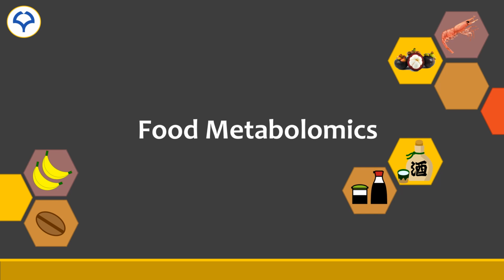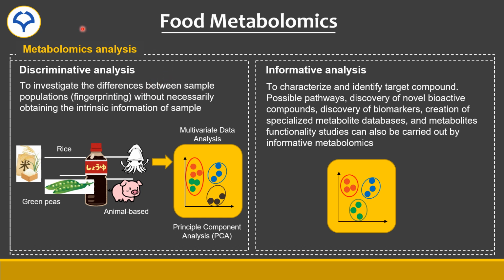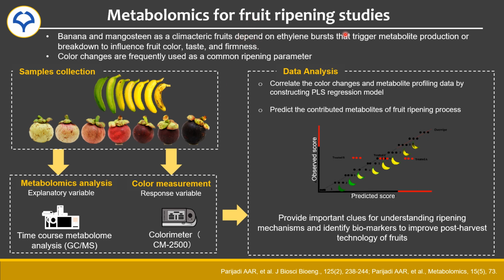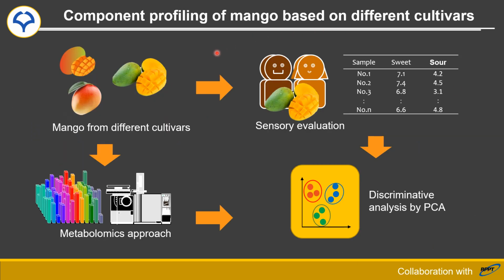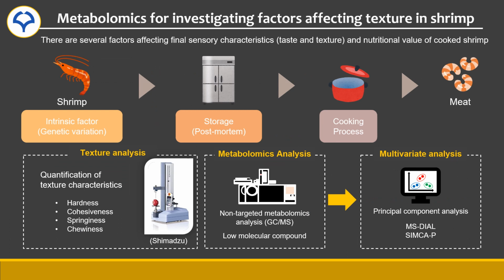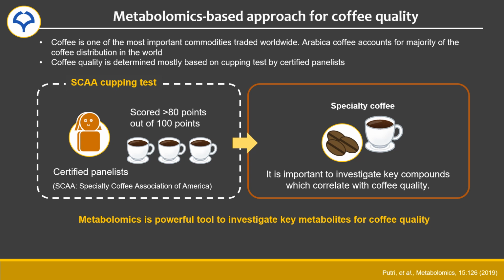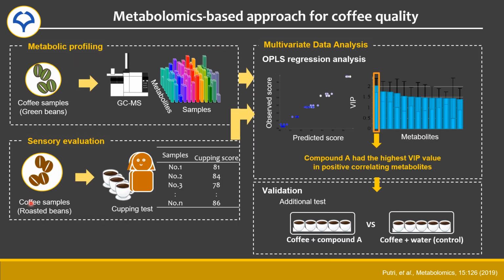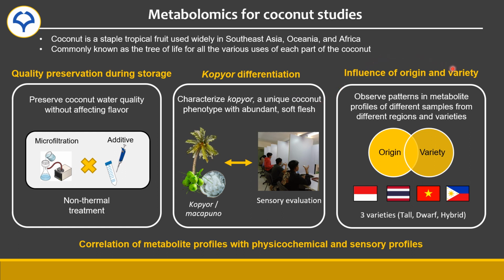HP Food ENG2023